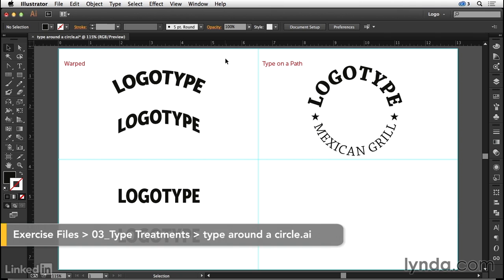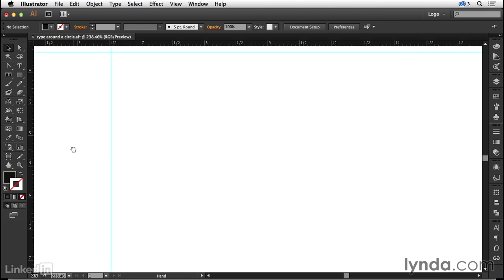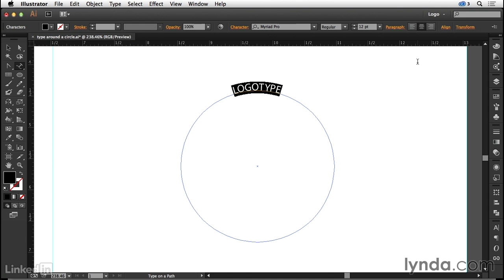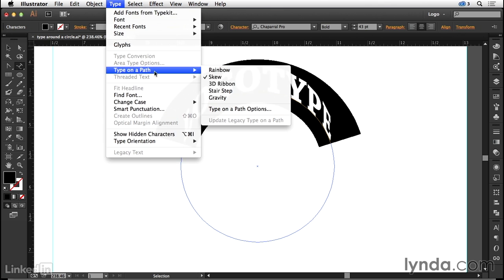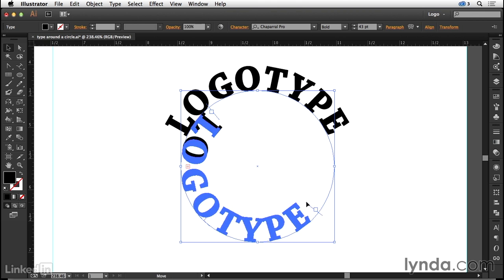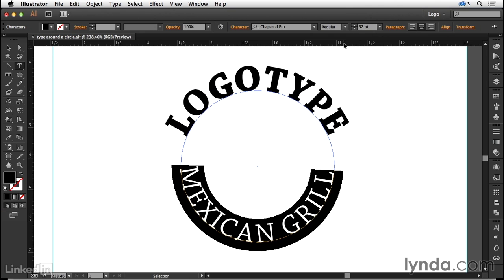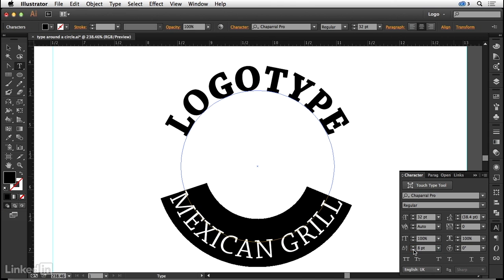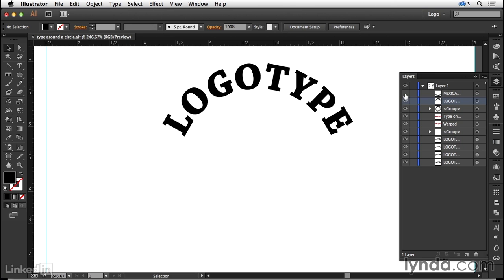04.Type Treatments - 002.Creating a circular logo with type on a path